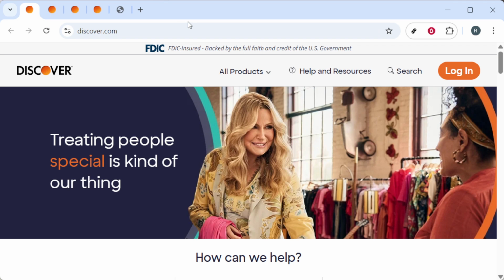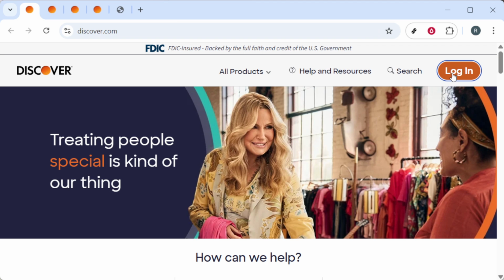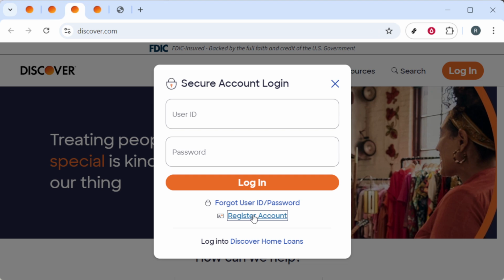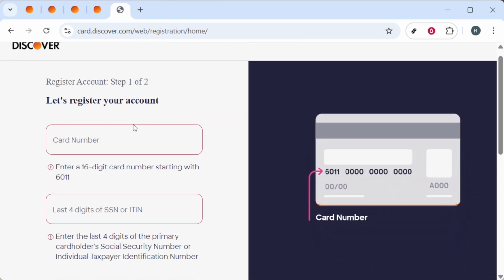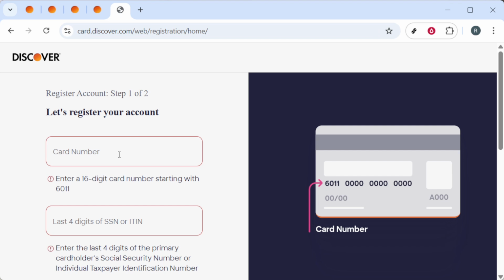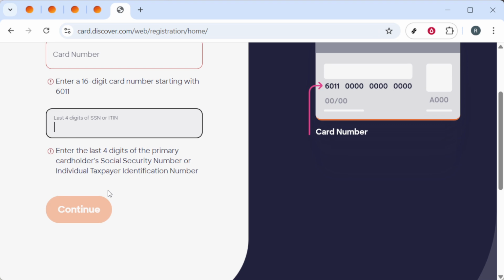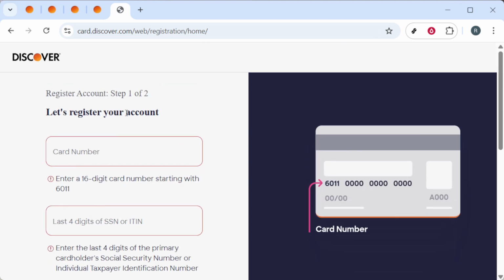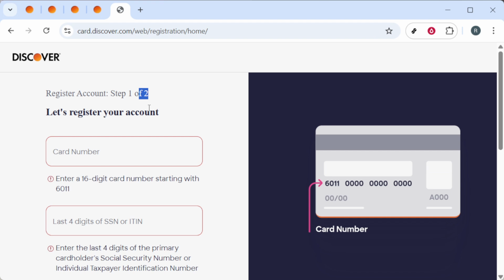How to Apply for Discover It Secured Credit Card | Step-by-Step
Build or rebuild credit with the Discover It Secured card — here’s how to apply!

💼 Covers:

🧠 What makes secured cards special

🪙 Minimum deposit requirements

🖋️ Application process online

📈 Building credit smartly